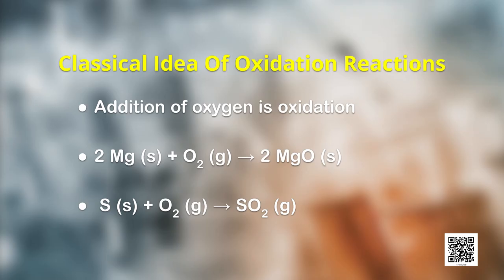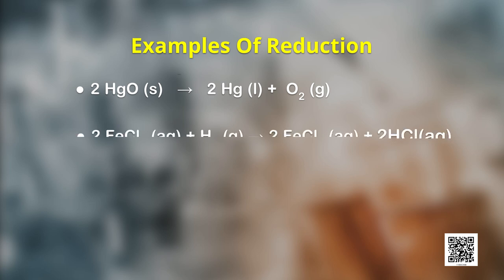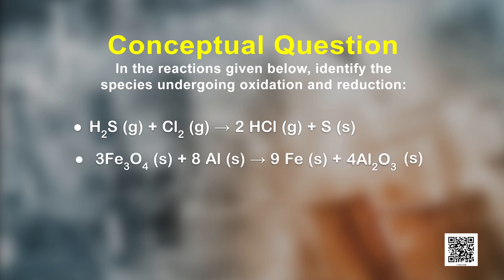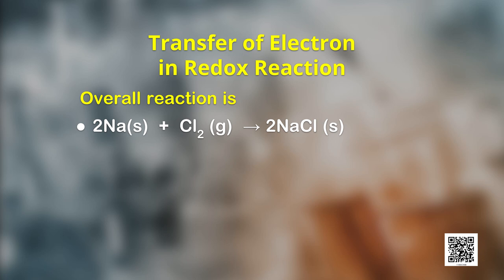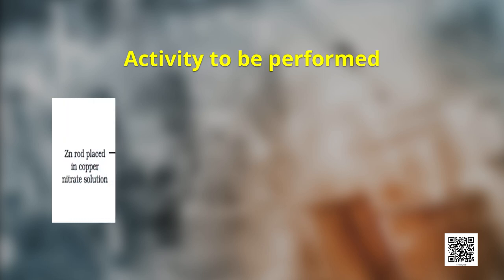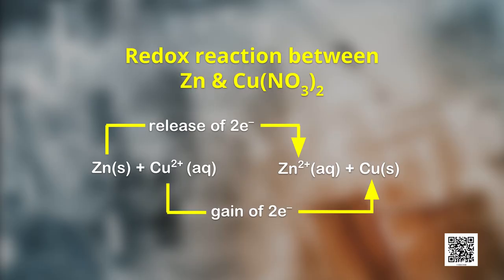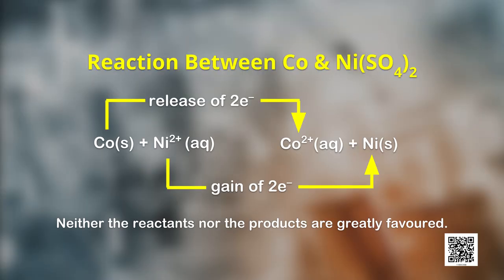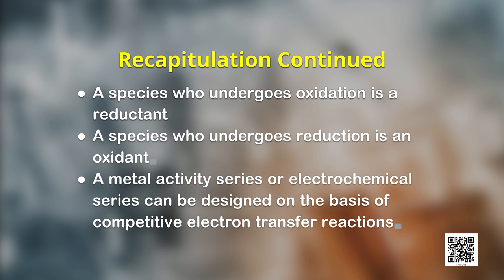Class 11. Chemistry: Chapter 8. Redox Reactions (Episode 1)